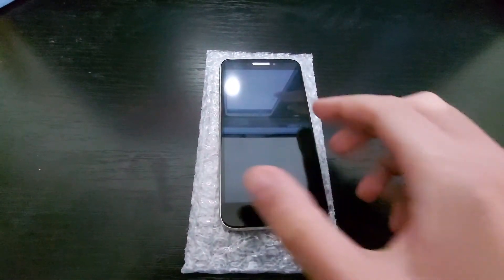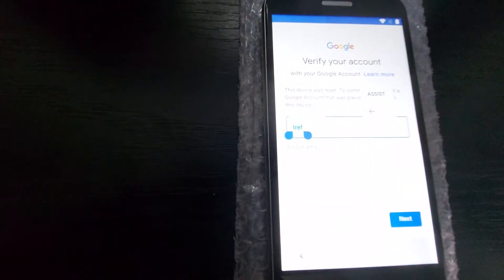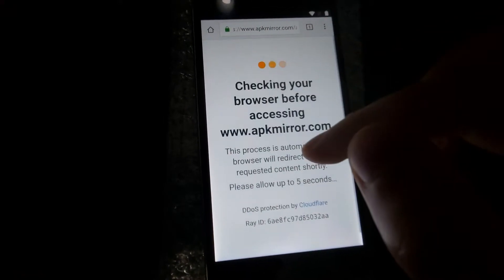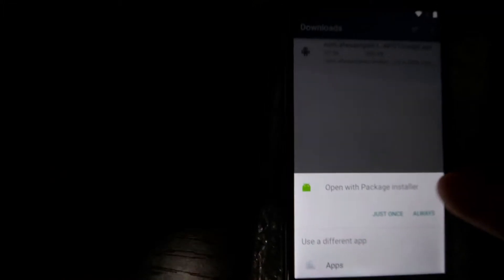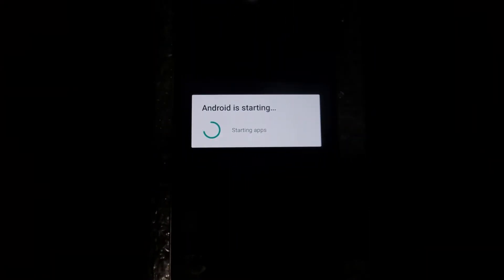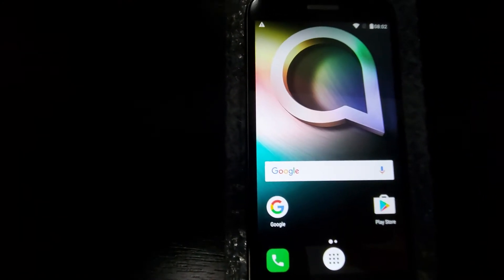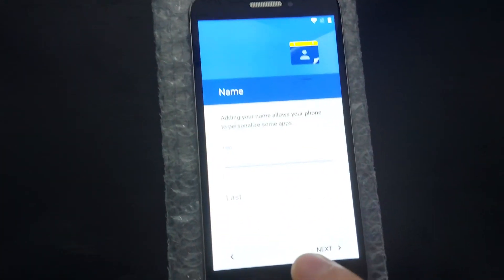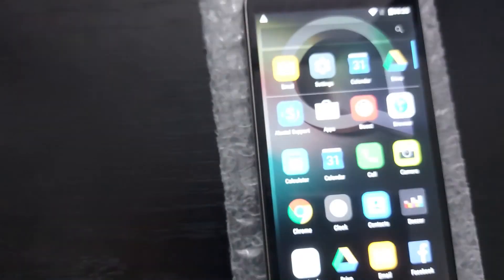Alcatel Shine Lite 5080 Google Account Removal / Bypass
In this video I have learned how to remove the google account from a phone that I have bought damaged.